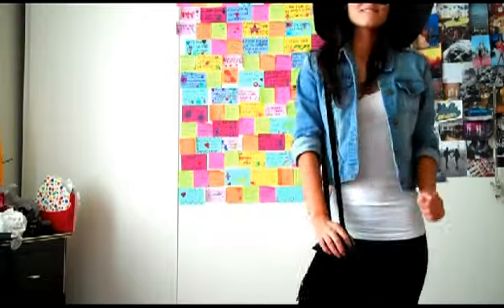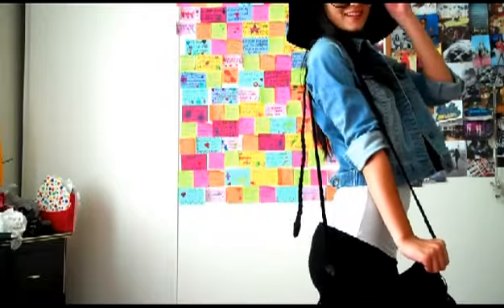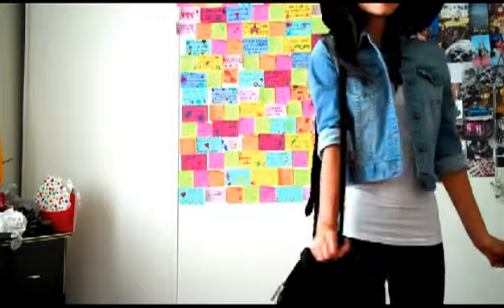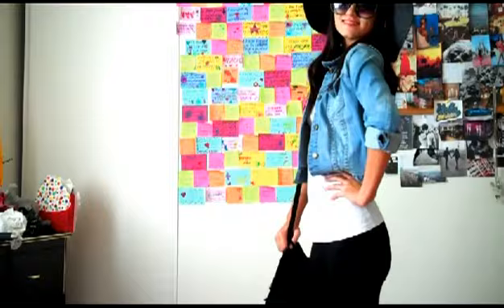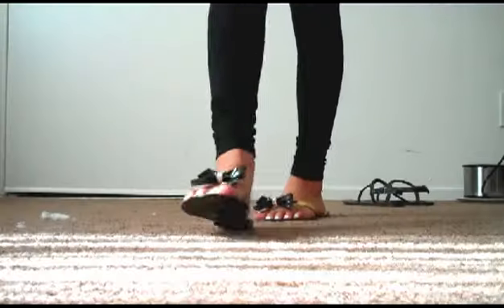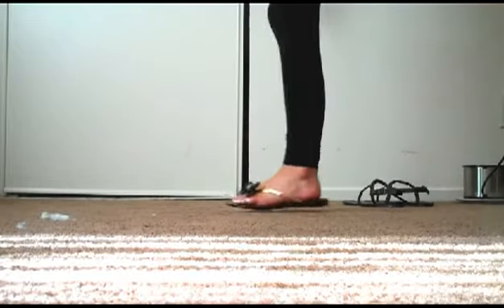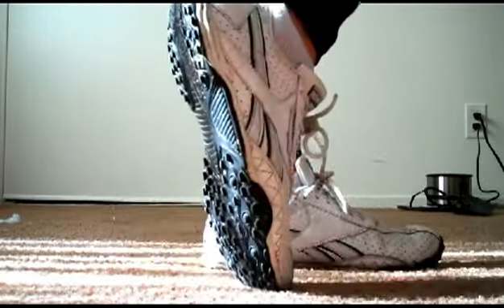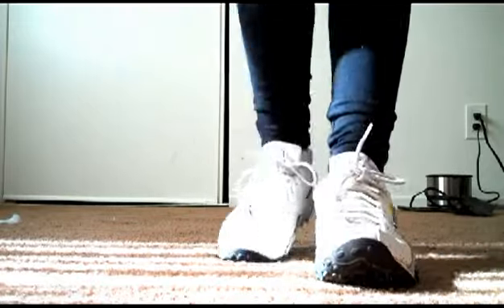Celebrity Inspired Kim Kardashian Airport Fashion + Bag Essentials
Hey Everyone! This is my Celebrity Inspired "Kim Kardashian" Airport Fashion + Bag Essentials! I recently just came back from my summer vacation so I decided to upload this!

Song: Right Now- David Guetta Ft. Rihanna
Clothes: Forever21
Sunglasses & Sunhat: Wetseal
Bag: Bought on Ebay

Follow me on:
keek&twitter: thekatsherman